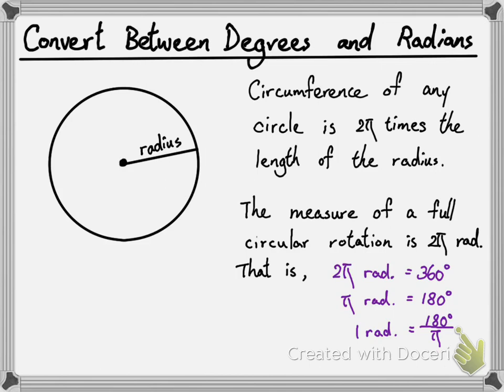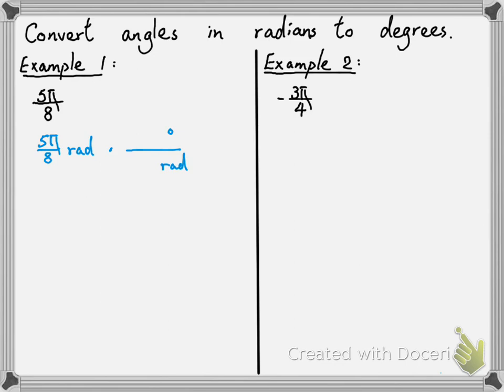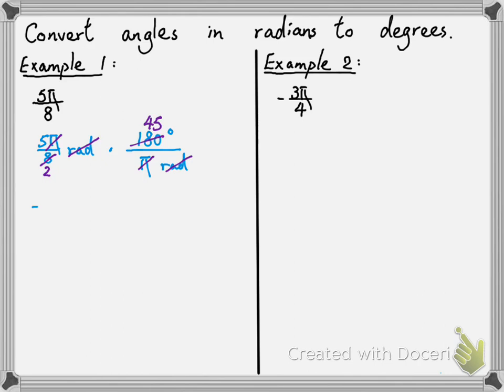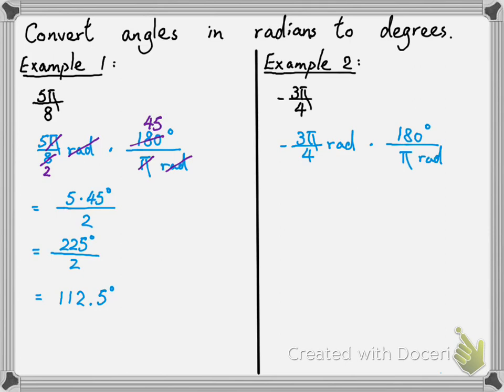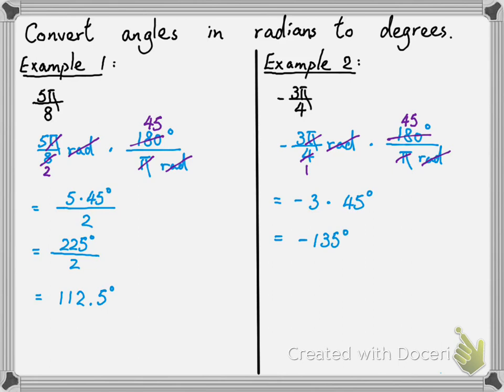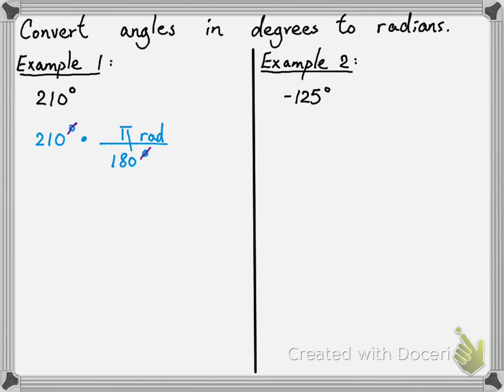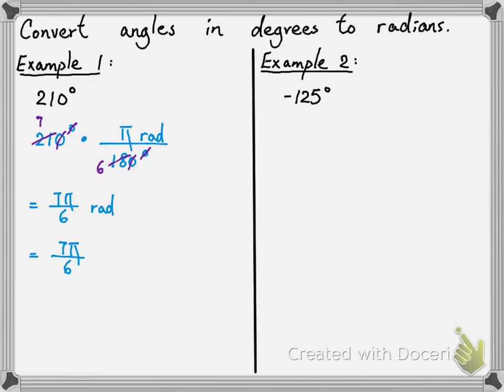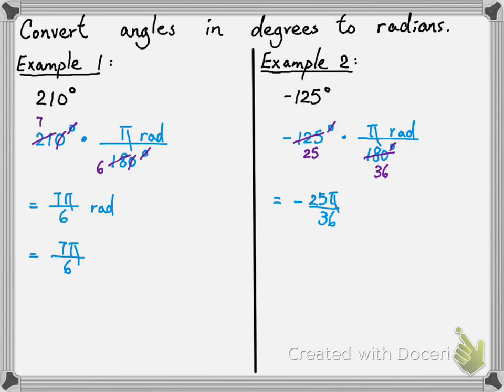Convert between Radians and Degrees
Learn how to convert angles between radians and degrees.